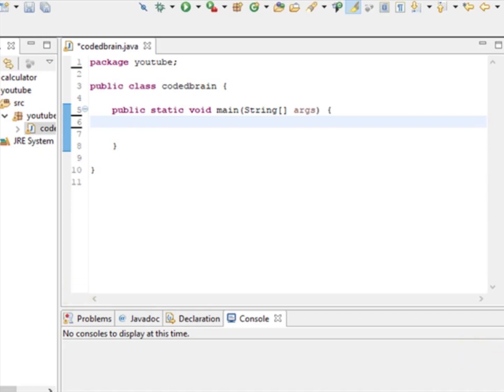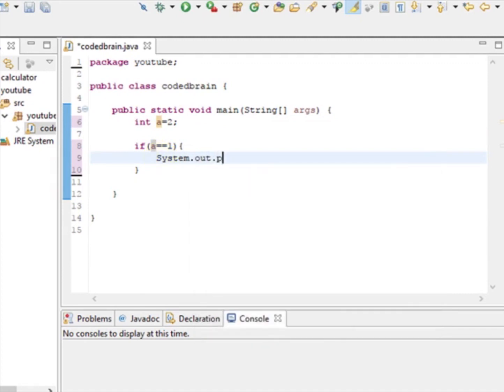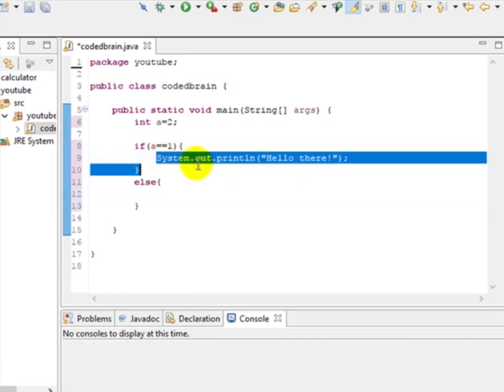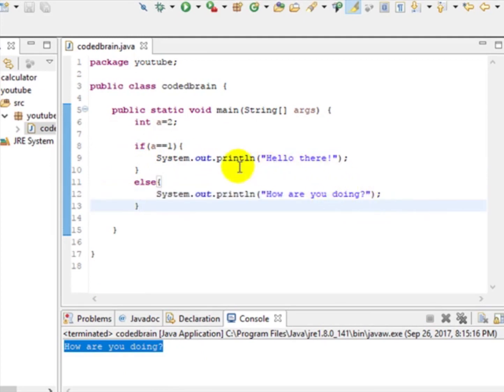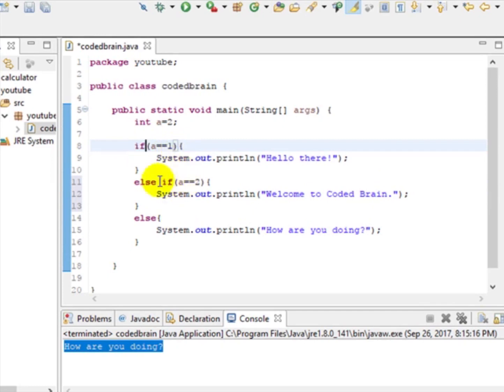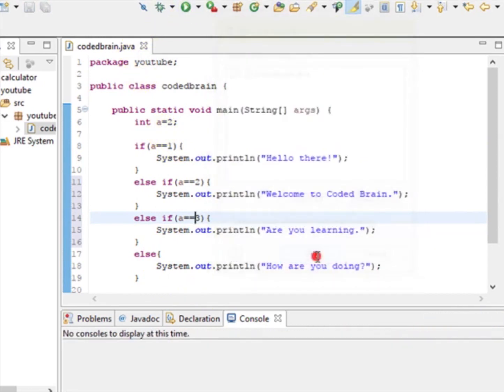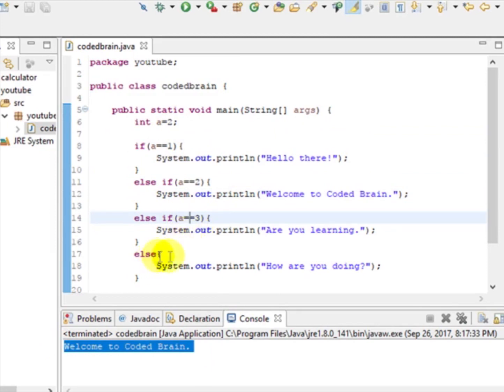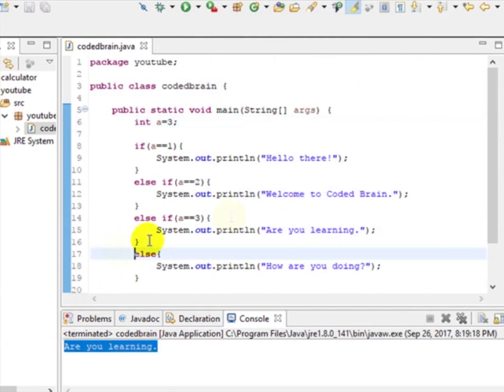Core Java Programming 2017 If Else IF Statement #8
Core Java Programming 2017.
In this video you will learn about if else statement in a interesting way.